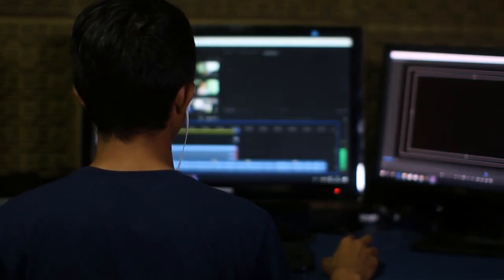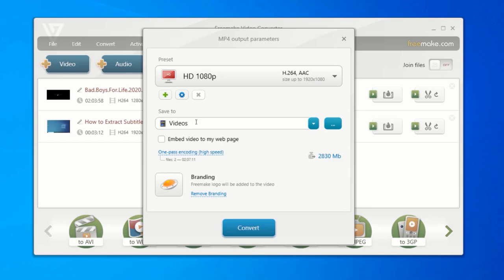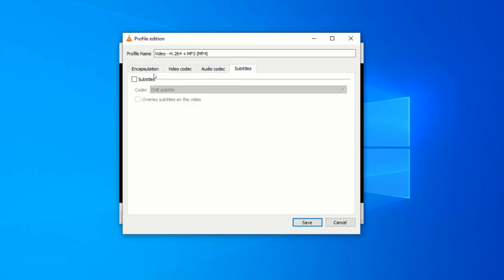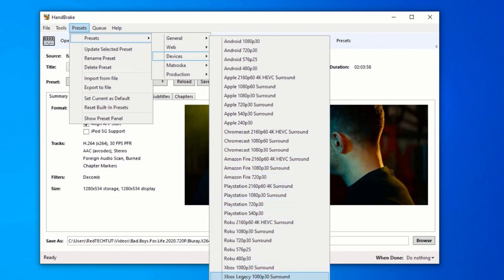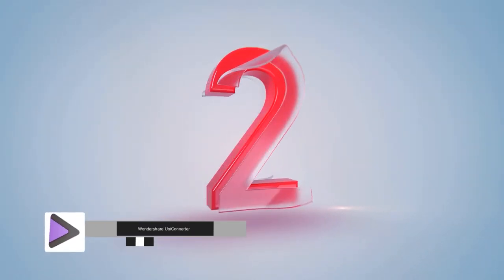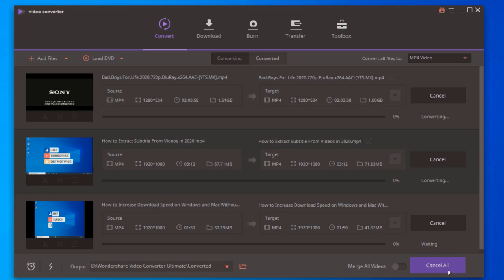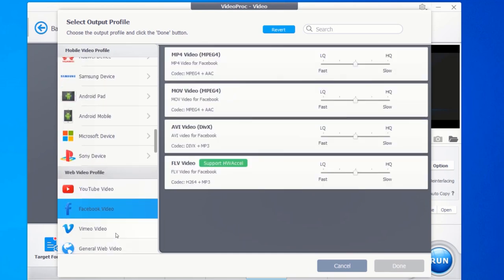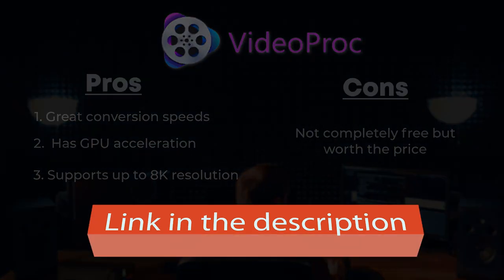Best Video Converter for PC/Mac 2022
Hi friend, In this video, we will take a look at some best video converters for pc/mac 2022.

Timestamp:

00:00 Best Video Converter for PC/Mac 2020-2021
00:28 Features of Freemake Video Converter
02:02 Features of VLC media player
03:45 Features of HandBrake Video Converter
05:38 Features of Wondershare UniConverter
07:31 Features of VideoProc Video Converter